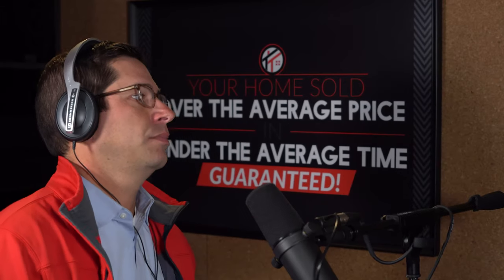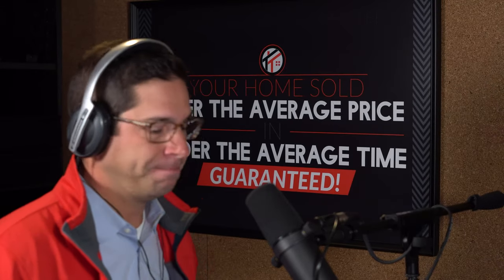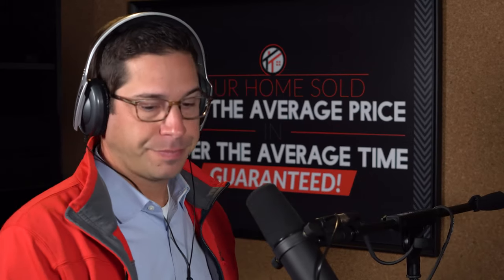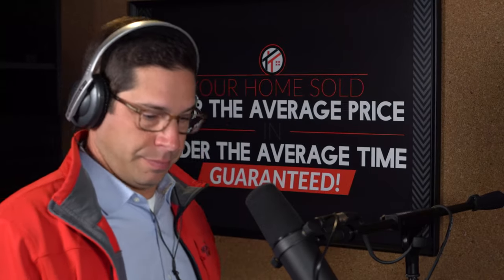Why is RIGHT NOW Your Best Opportunity to Buy in Decades?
Interest rates are at record lows and the DFW Real Estate Market is doing really well. If you have the right agent that is a world-class professional you can buy an awesome home for a great price.

Texas Real Estate with Todd Tramonte runs on Saturdays from 3PM-4PM on 820 AM WBAP.